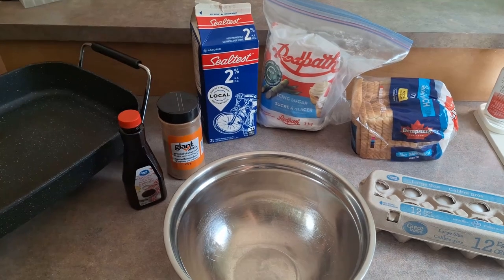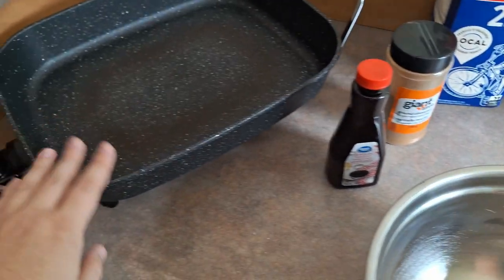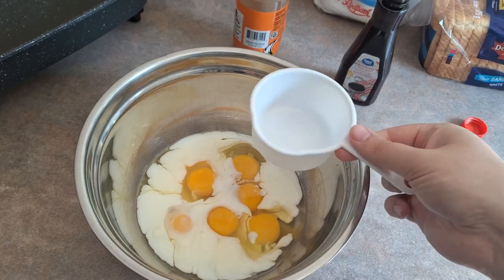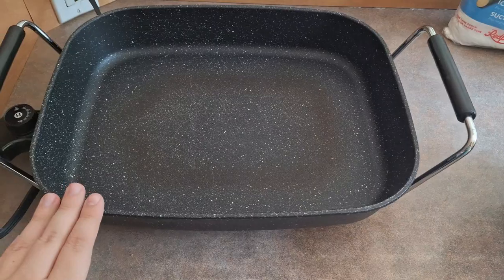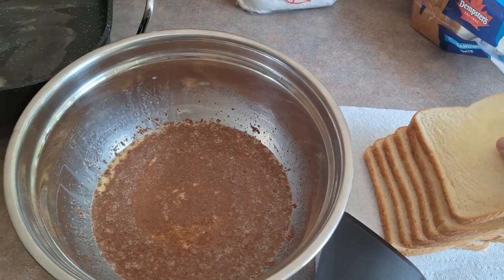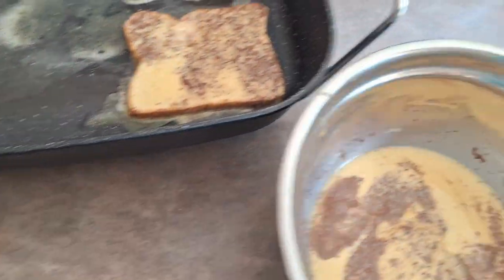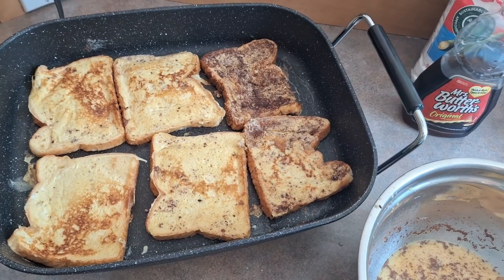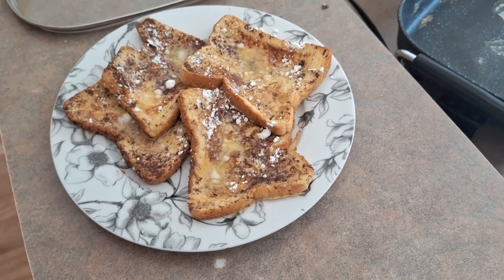Best French Toast Recipe || Your Wife Will Love It!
Here is the most delicious French toast recipe